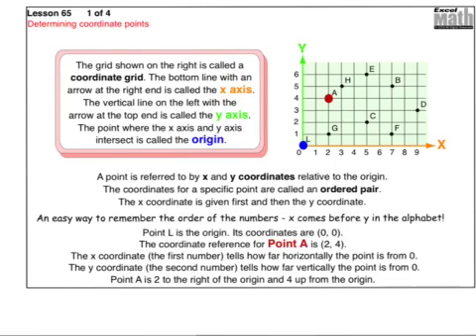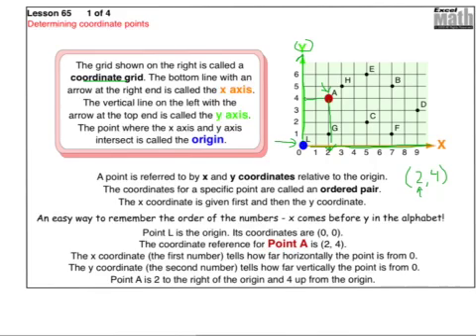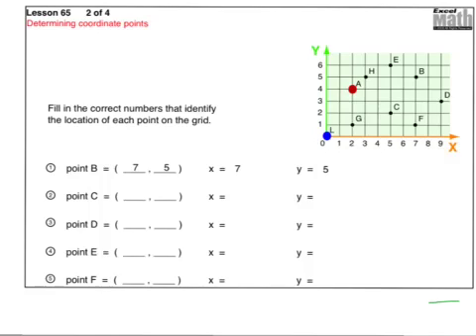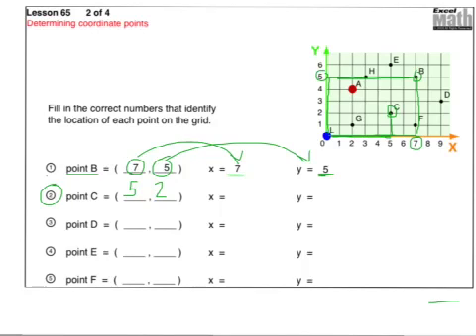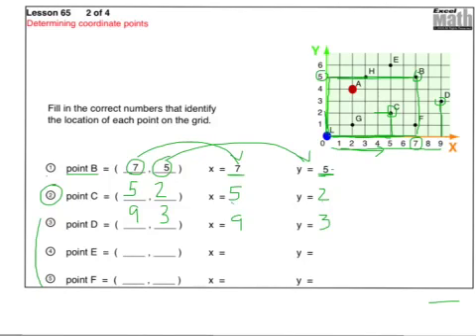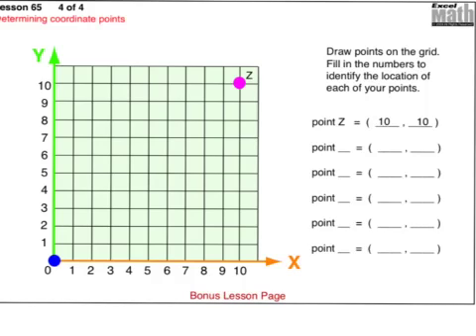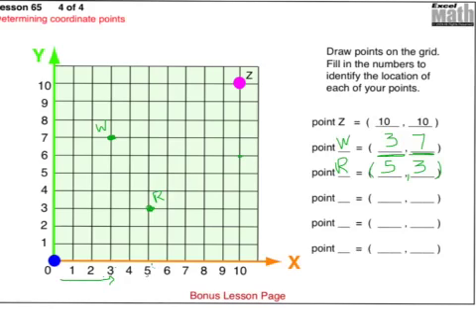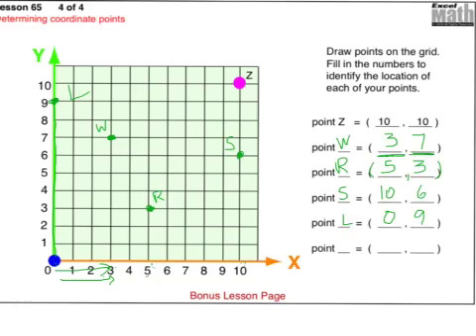Excel 4-65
Excel math 4th grade lesson 65 on how to use a coordinate grid.